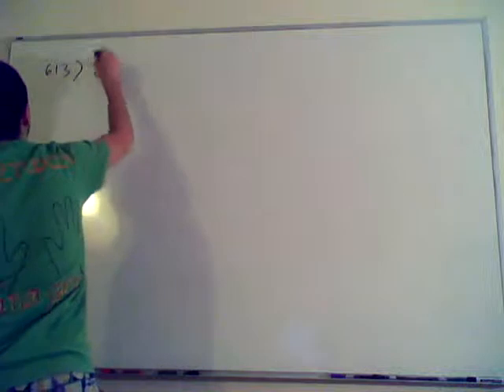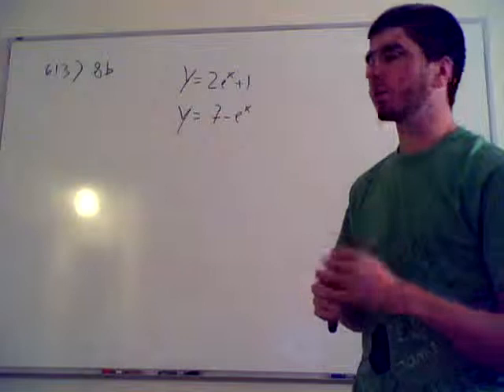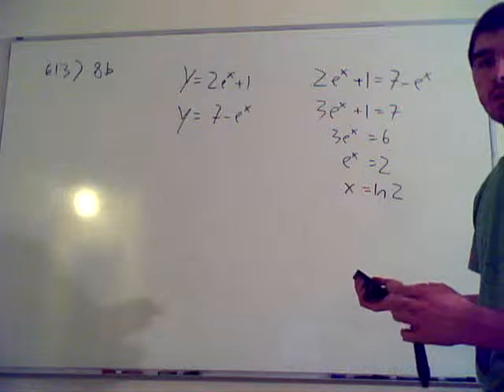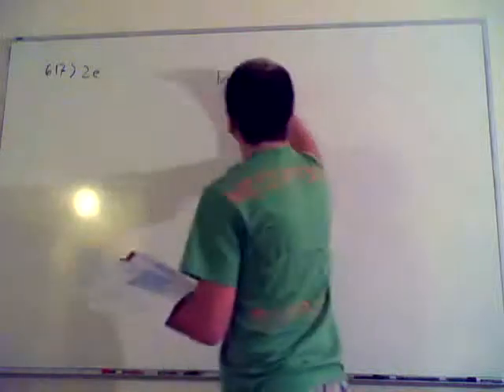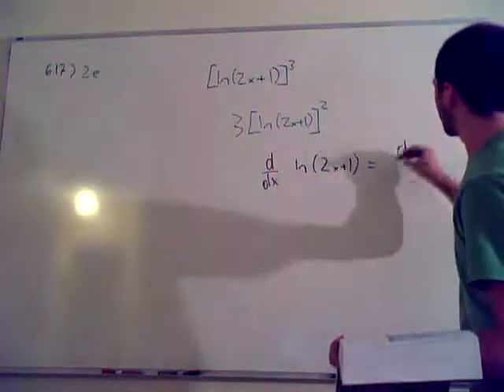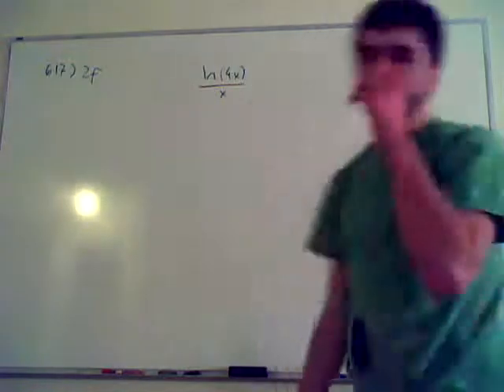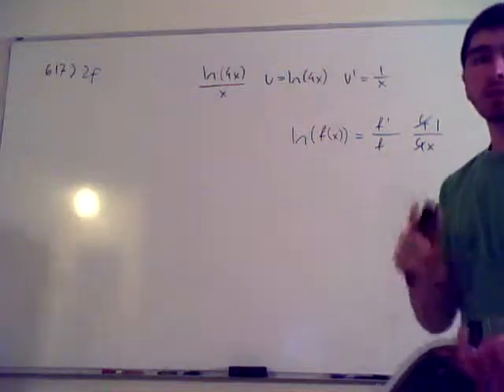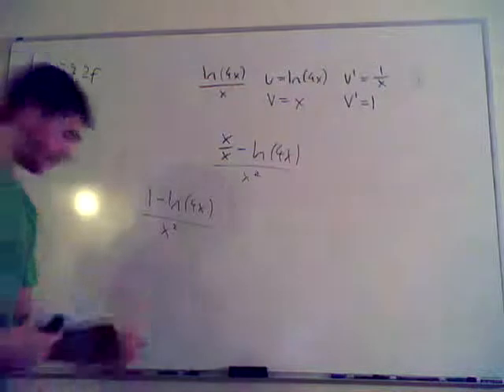Calculus: Differentiating exponential and logarithmic functions examples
Find algebraically the point(s) of intersection of:
y= 2e^x + 1   and   y=7-e^x

find dy/dx for
y=(ln(2x+1))^3

find dy/dx for
y=(ln(4x))/x